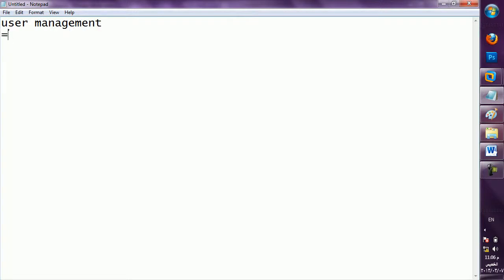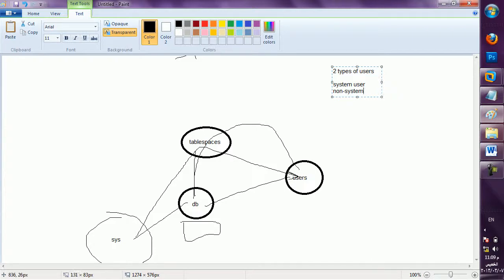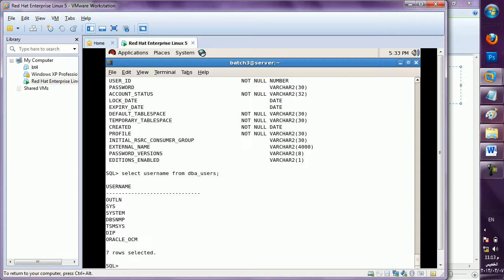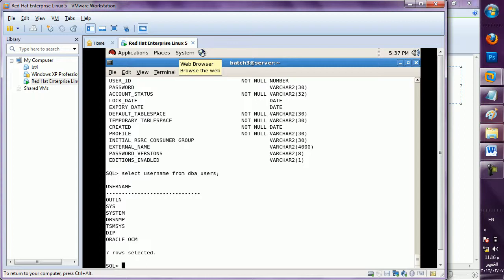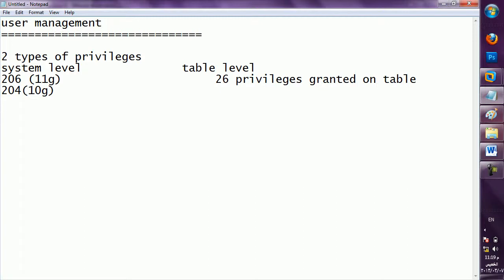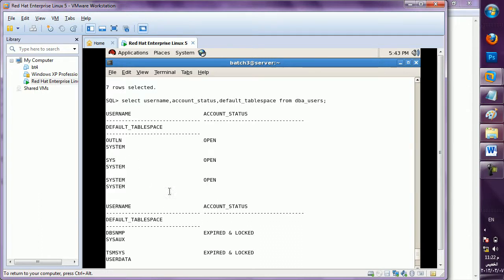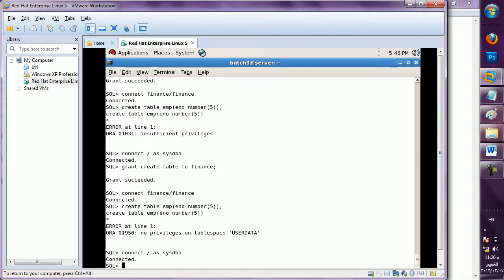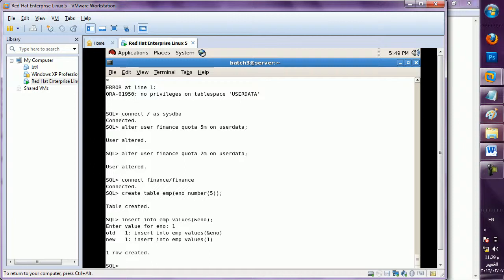5 User Management Part I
Oracle DBA User Management. How to create user and provide rights